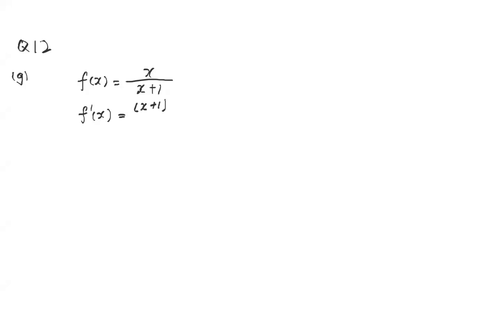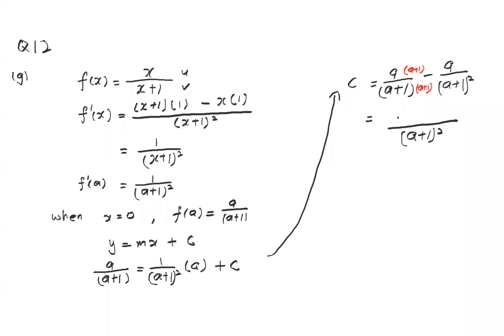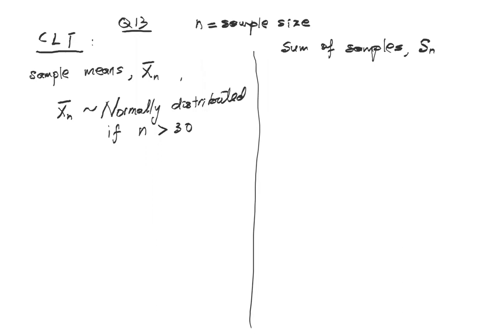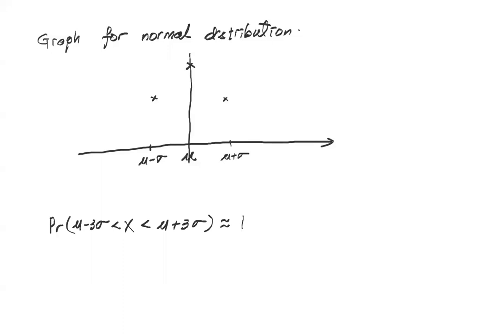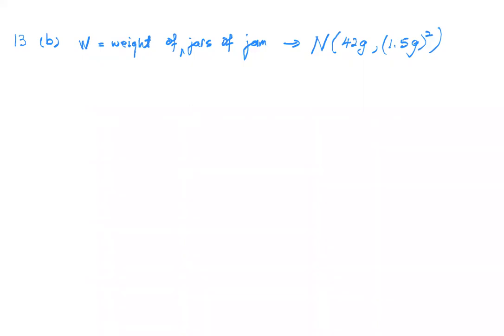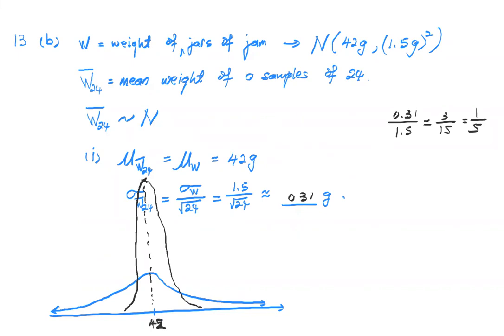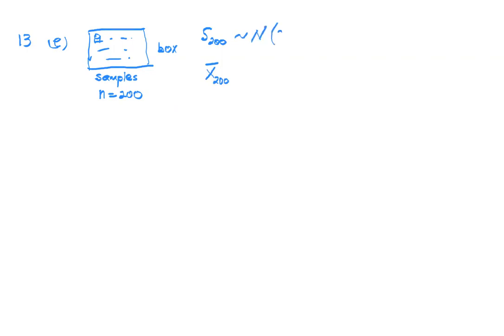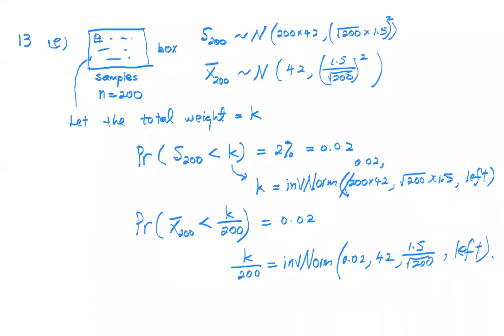27 Sept. 10:00 am